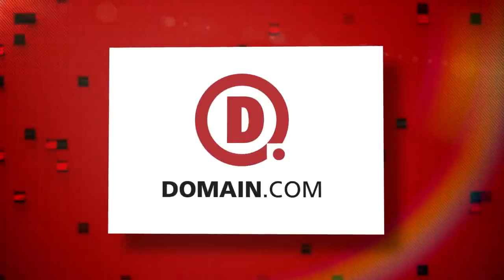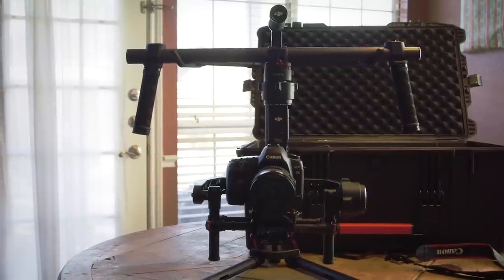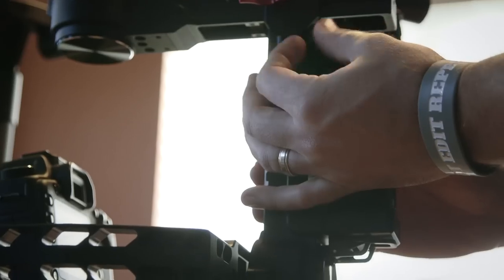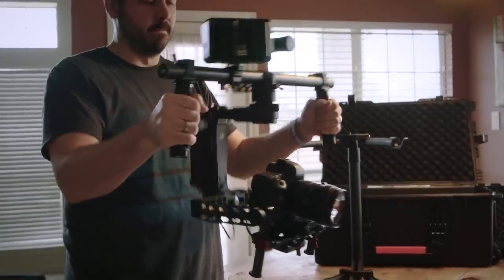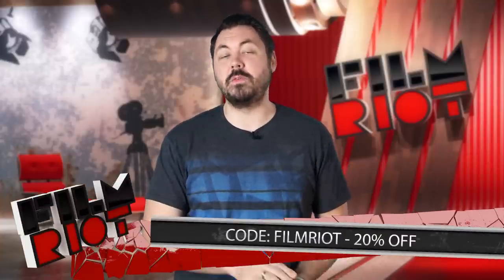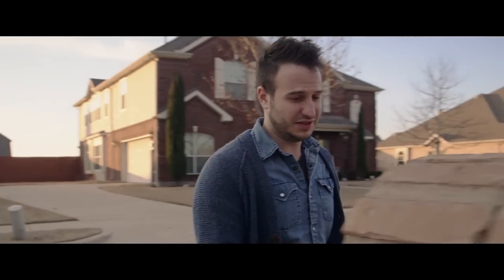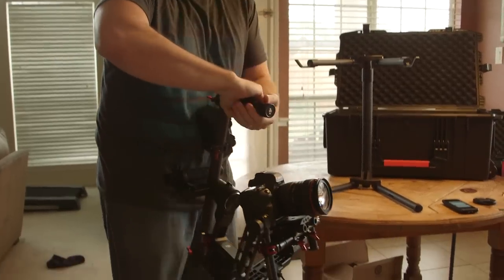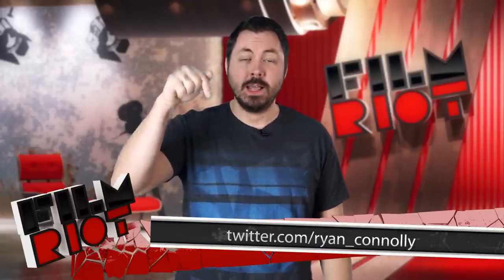DJI Ronin Review!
Today, we review the DJI Ronin!